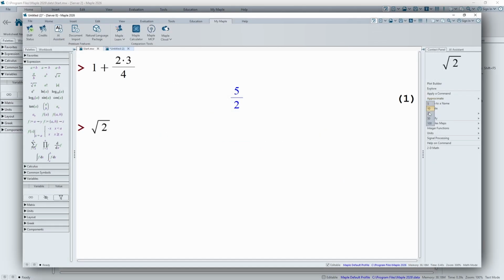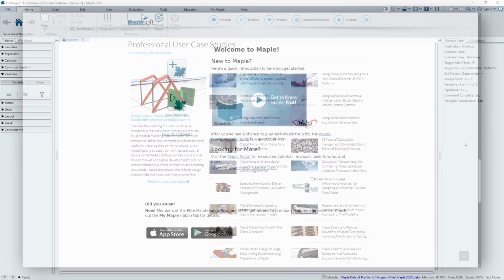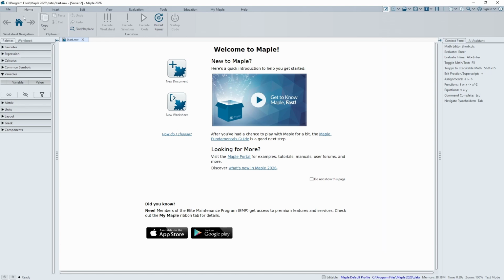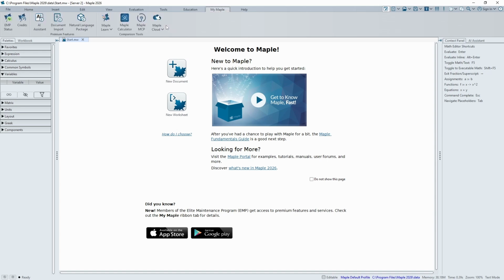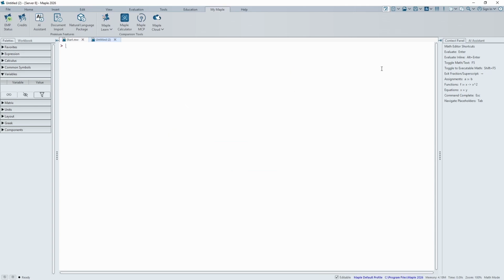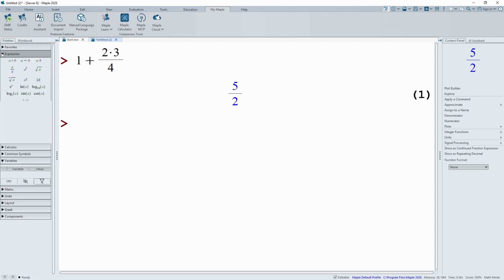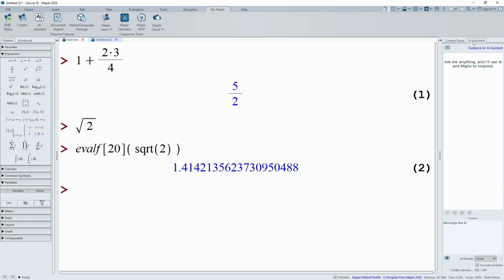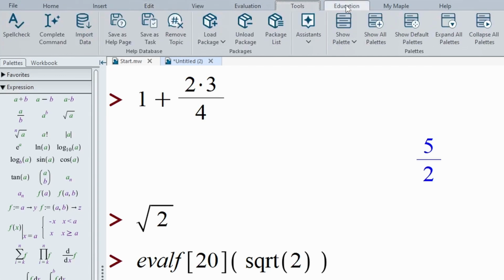First Steps in Maple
In this video, you will learn how to get started with Maple. Instructions include how to navigate the interface, create a worksheet and save the file.

0:00 Introduction
0:20 Maple’s Start Page
0:44 Entering some math
1:38 Saving your work
1:55 Conclusion